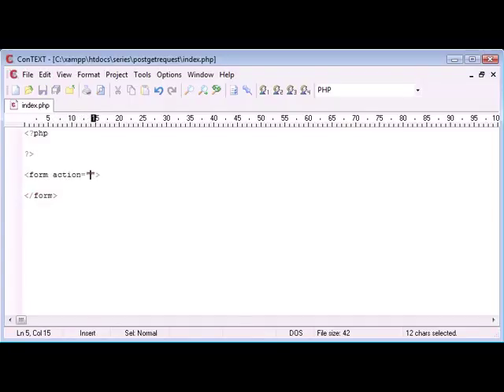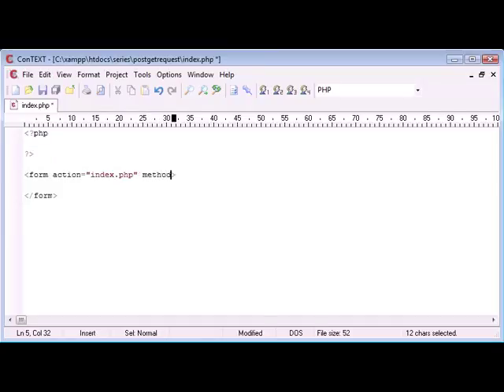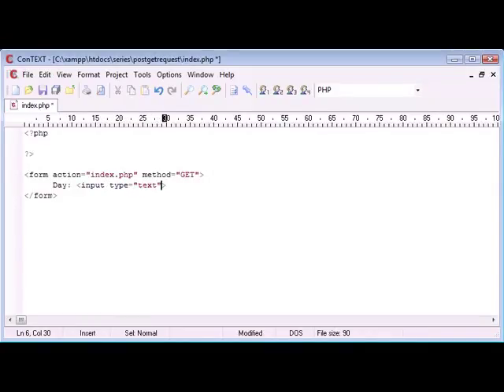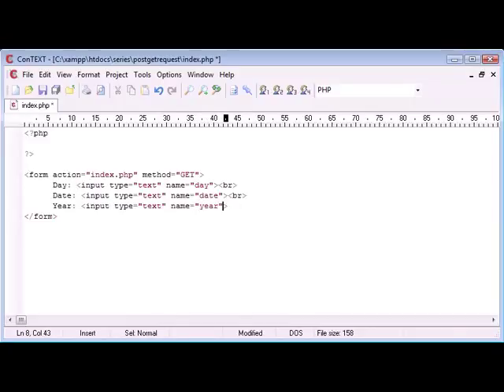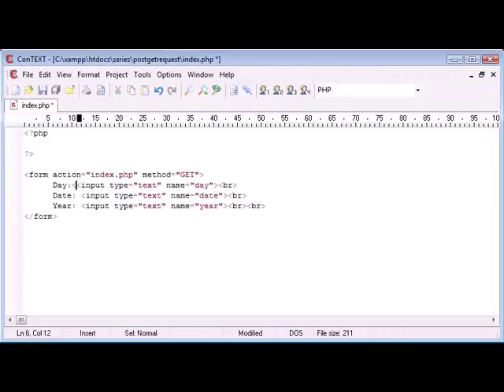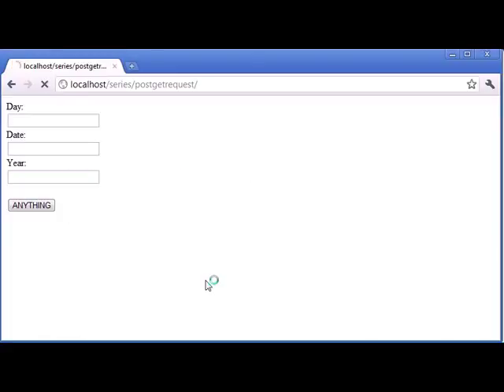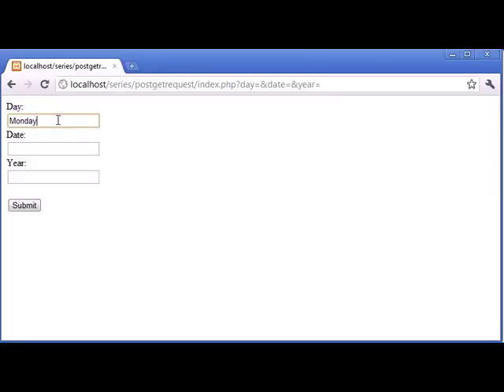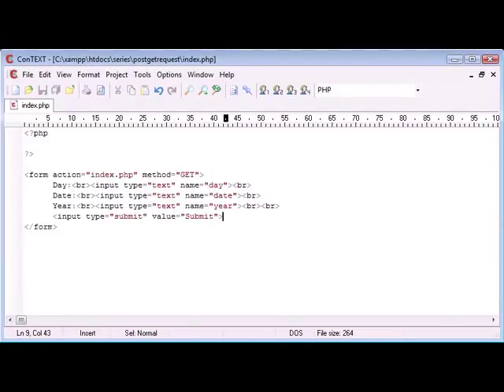Beginner PHP Tutorial 71 Working with Form Data Computer tips and triks pro